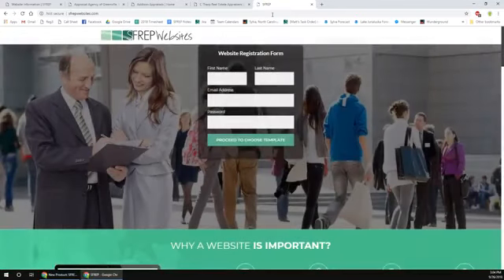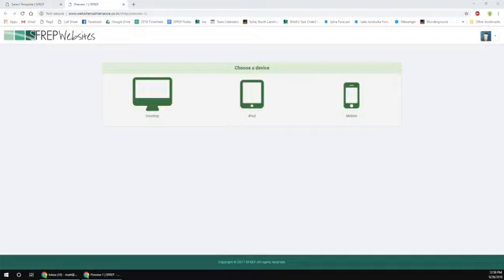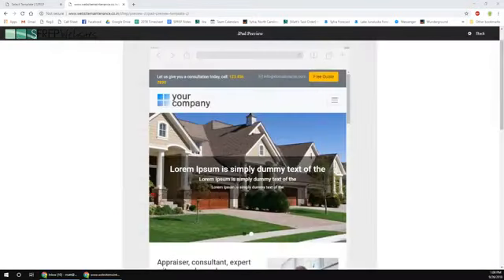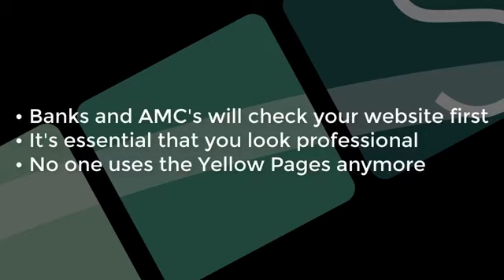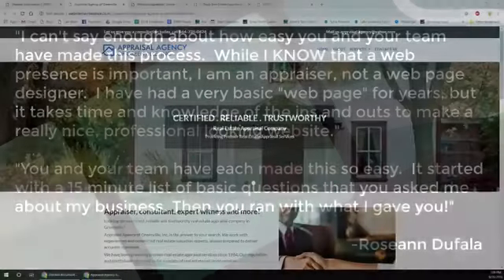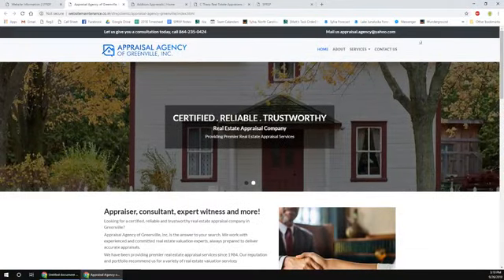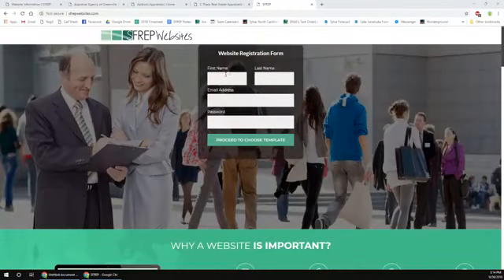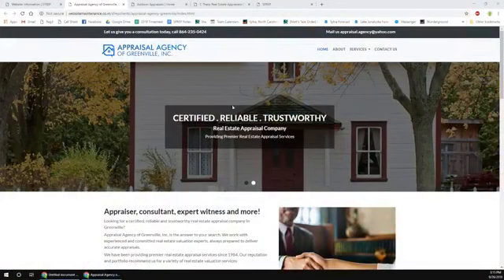Facebook Live: SFREP Websites Webinar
Need a company website? SFREP has you covered! for more information!